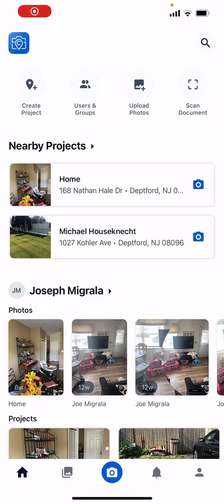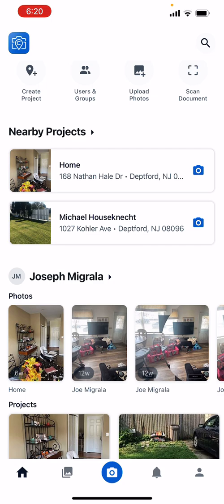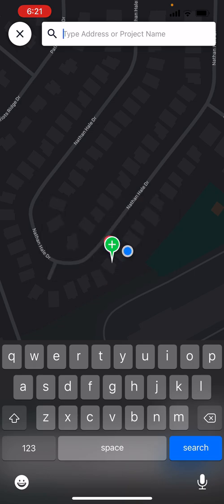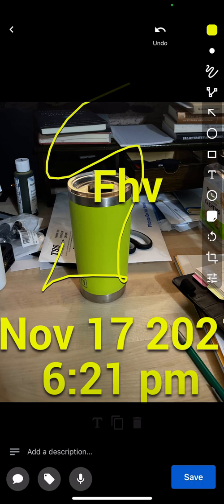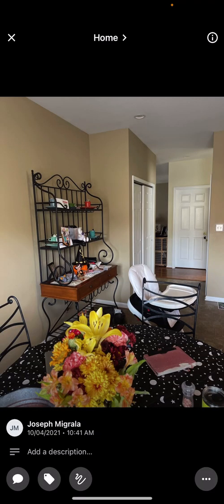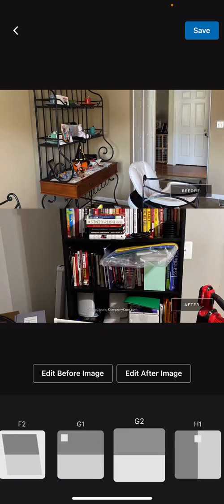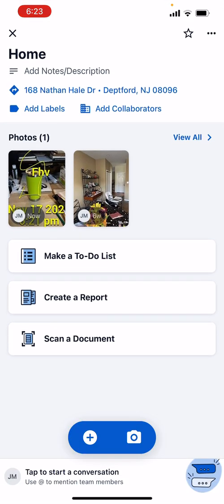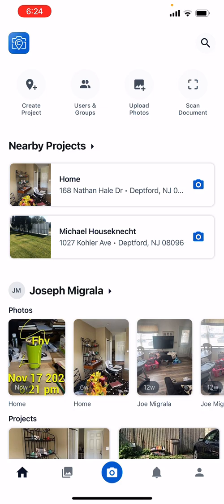How To Use CompanyCam | Construction Management Program Review | Local Pro Helper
Thinking about getting CompanyCam for your construction business to help manage your projects?

This videos shows you how to use the program on your cellphone.

With this program you can easily do the following with your photos.
- Add to the customers profile
- Take before and afters with nice templates.
- Add notes to photos
- Add timestamps
- Add voice memos
- Easily share to homeowners, employees, etc.

If you use the link below I'll receive some free stuff from CompanyCam and you'll get an awesome app!